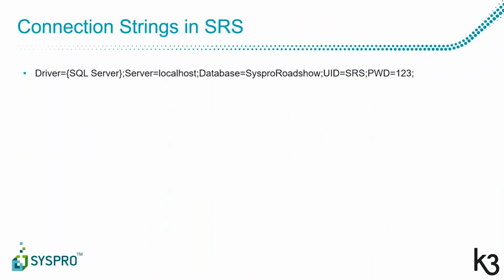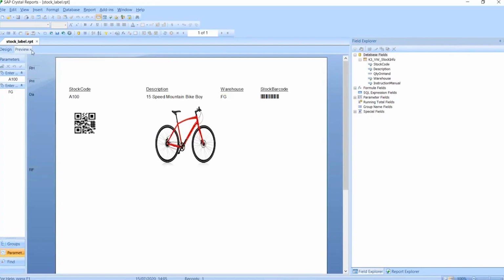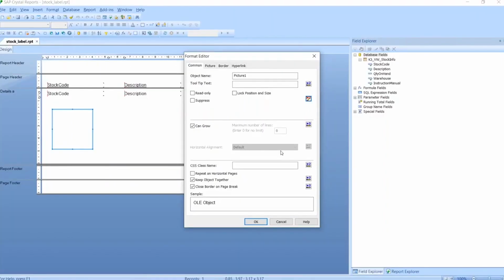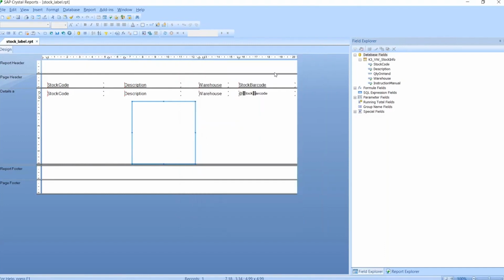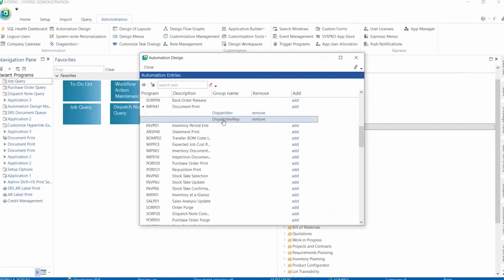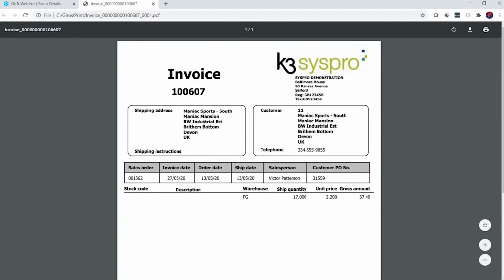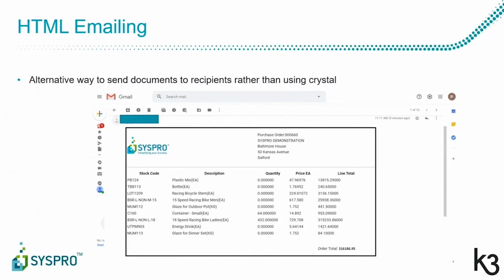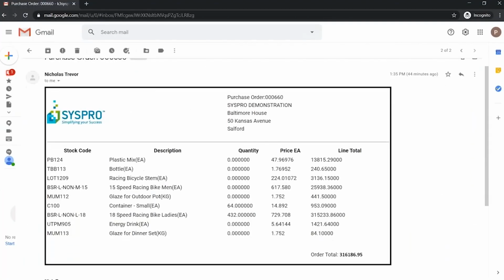SYSPRO Hacks Ep 6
SYSPRO Hack - 6 - Printing Hacks (part 2)